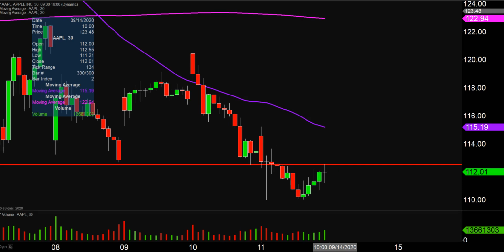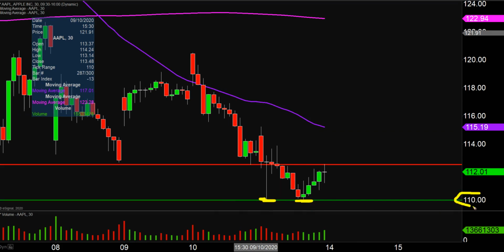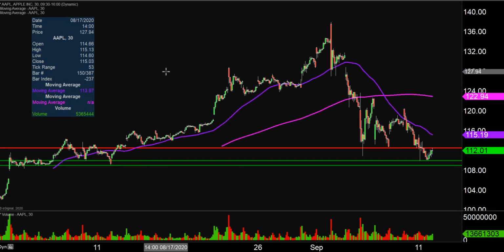Apple Inc. - AAPL Stock Chart Technical Analysis for 09-11-2020